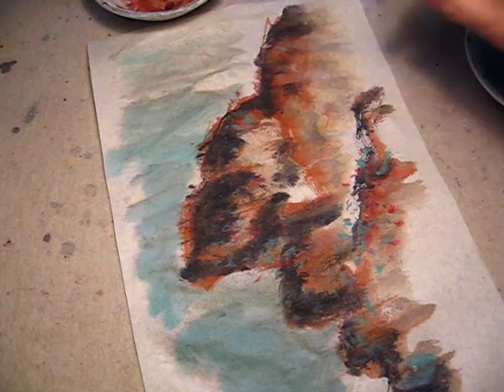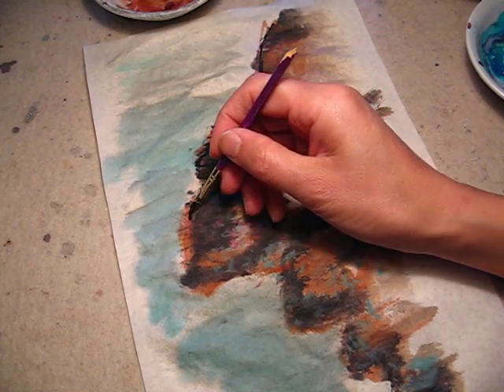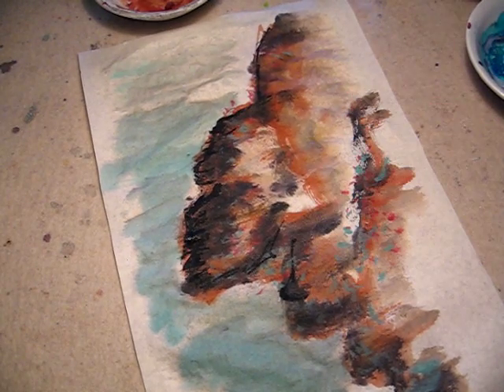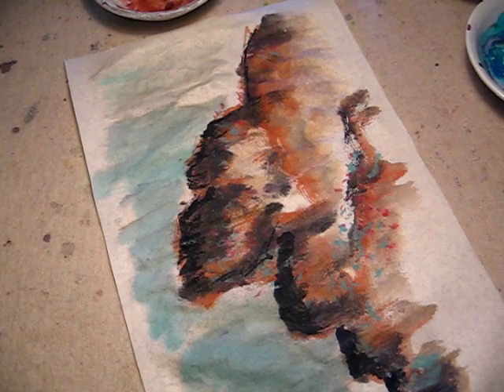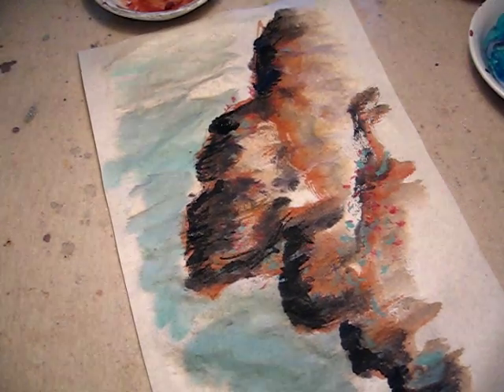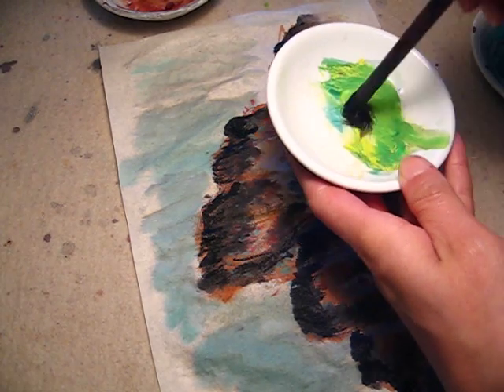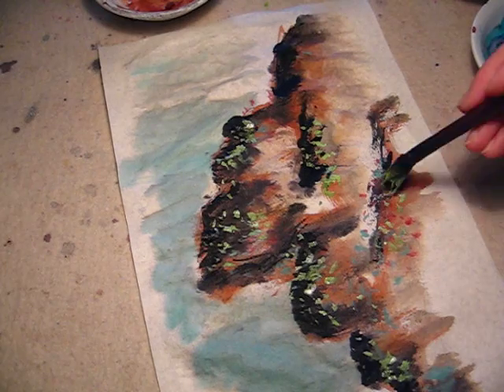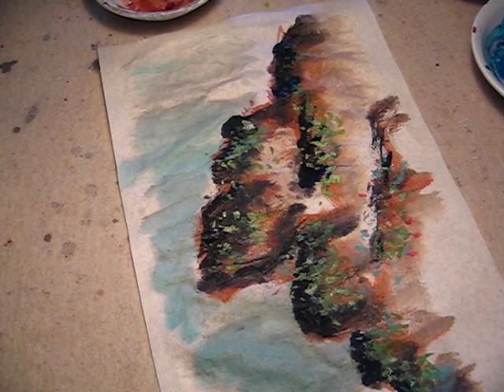This is toddler lever, I think.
I tried to make it better. Still I am hanging around at the toddler's level as my son criticized.